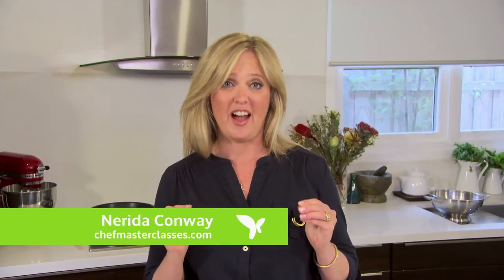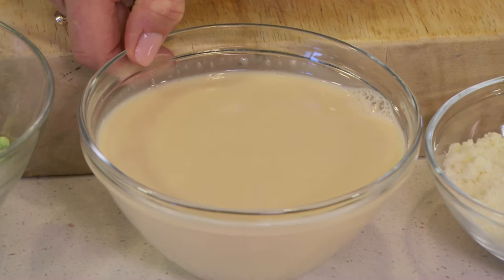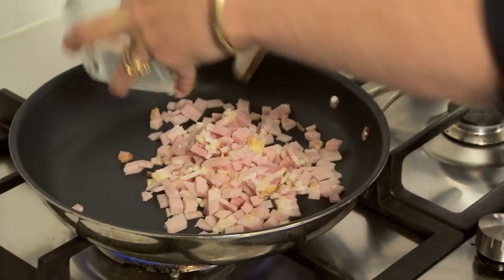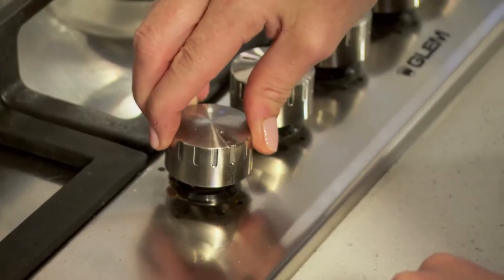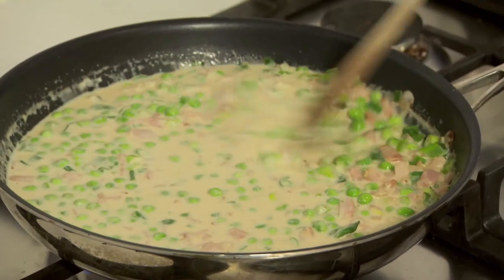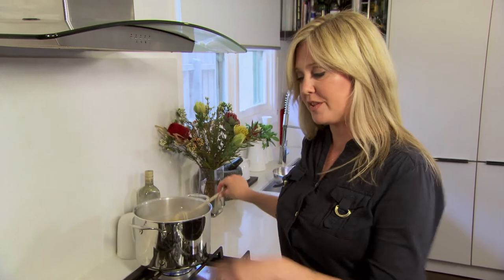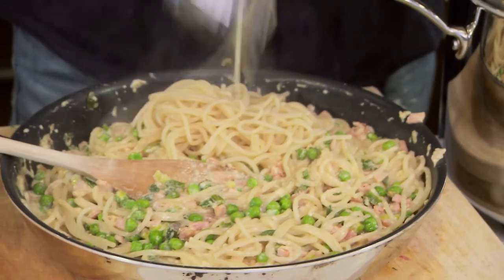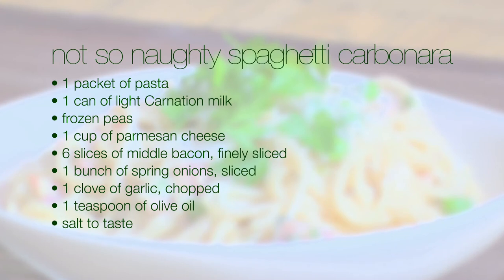Not So Naughty Spaghetti Carbonara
Italian night just got even better with this easy Spaghetti Carbonara! Thanks to healthyMEtv's Nerida Conway, this Carbonara is lower in fat but still so tasty your guests will be licking the plate clean!